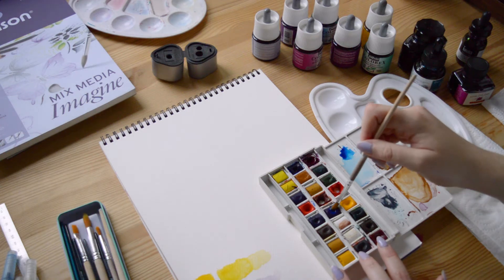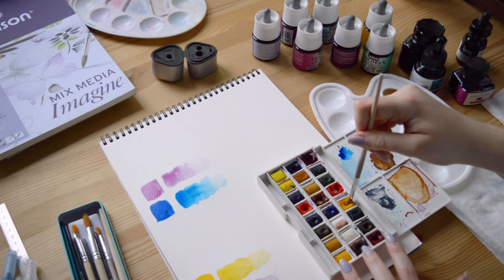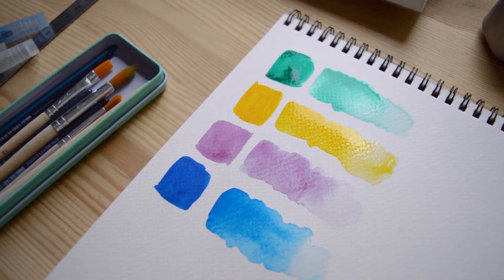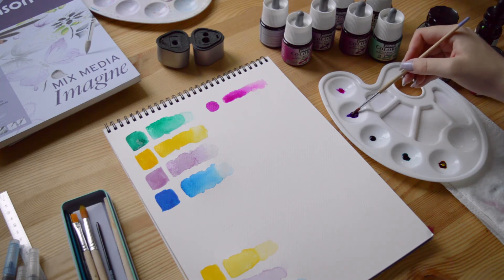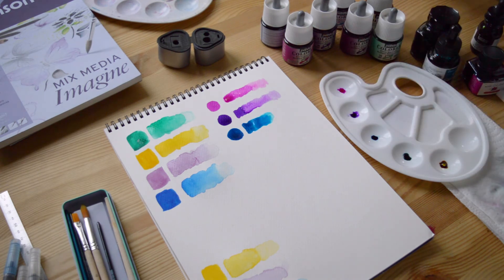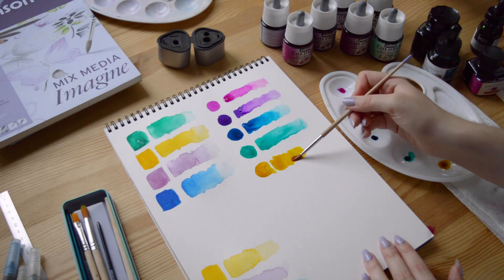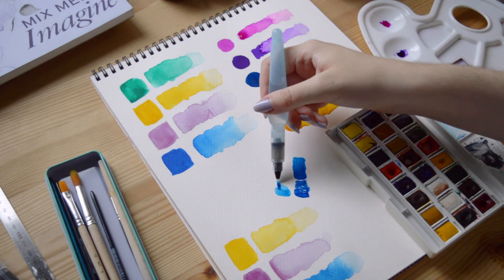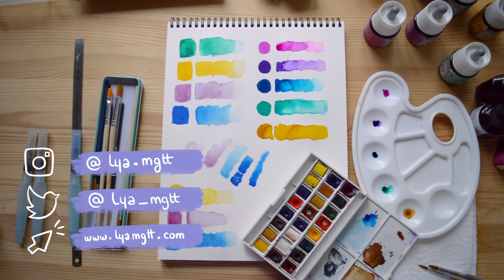Art Supply Test ✧ Watercolor Half Pan Sets vs Watercolor Inks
Hey friends ! Welcome to this Art Supply Test ! This week we are talking about the differences between the watercolor in half pan sets and the watercolor inks !

- Art supplies -
Winsor & Newton Watercolor Half Pan Set
Pebeo Colorex Watercolor Inks

- Video editing -
Adobe Premiere Pro
Nikon D3200
Procreate

- Credits -
Songs : A Face in a Cloud by Nathan Moore